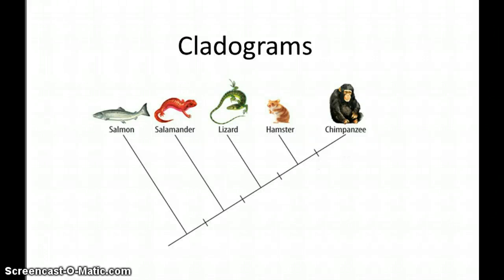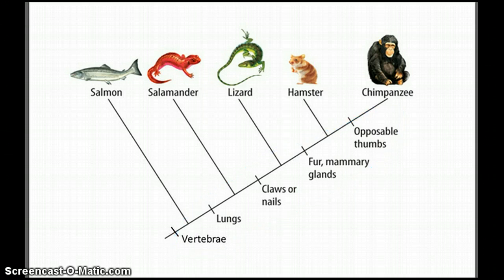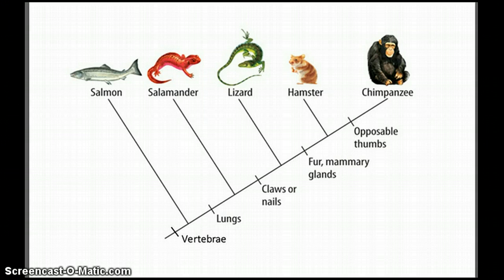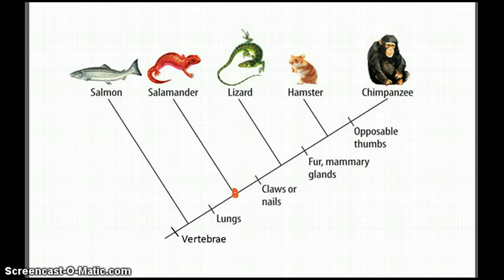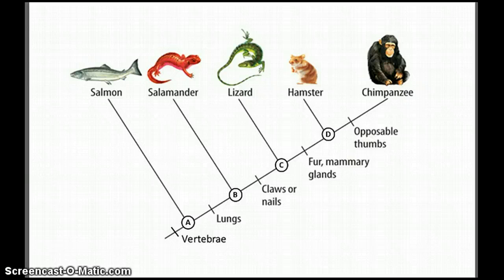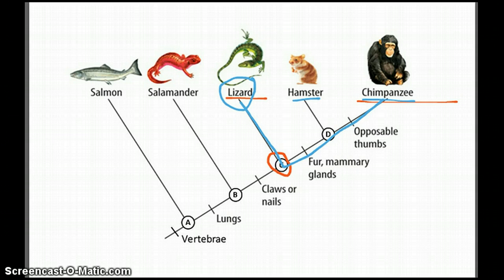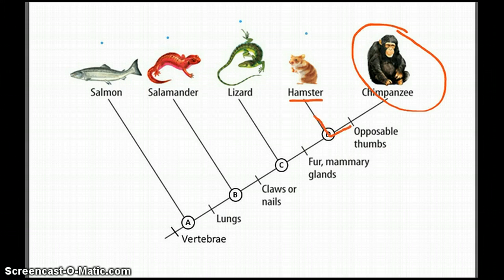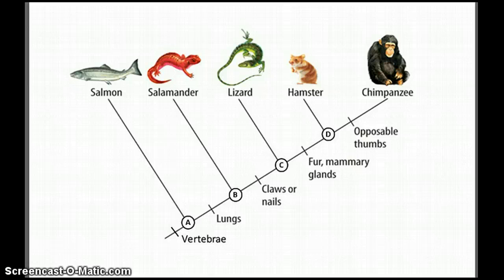Cladograms - Betterlesson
Quick video explaining how cladograms work.